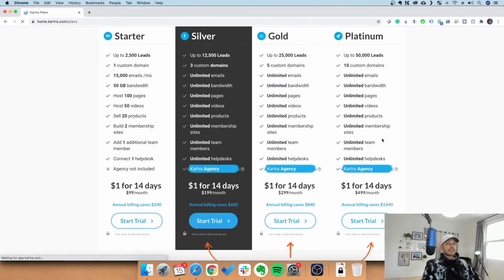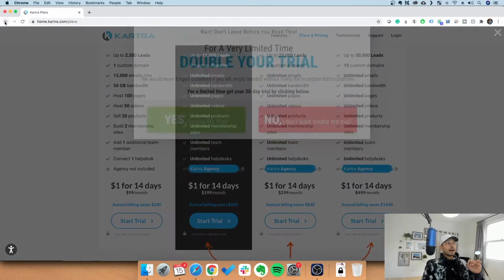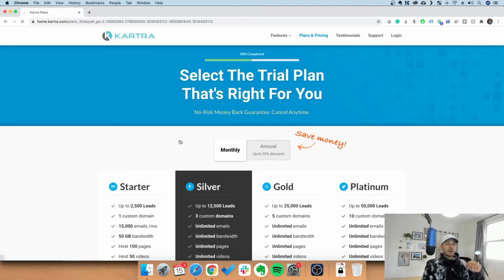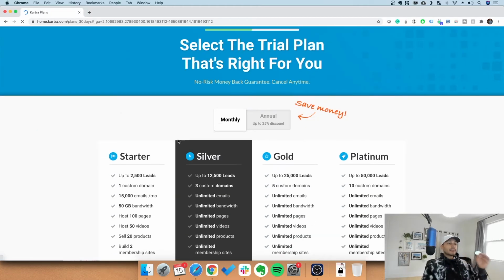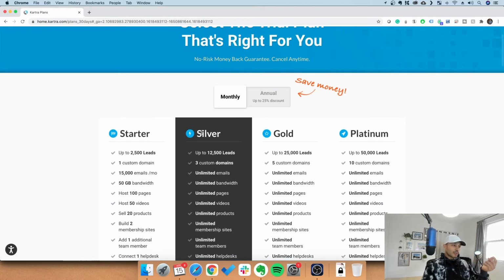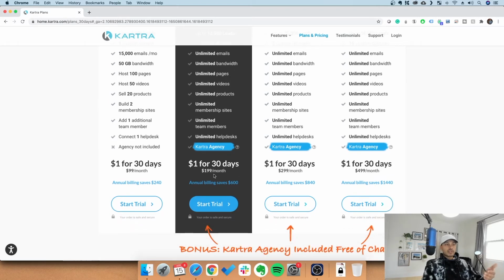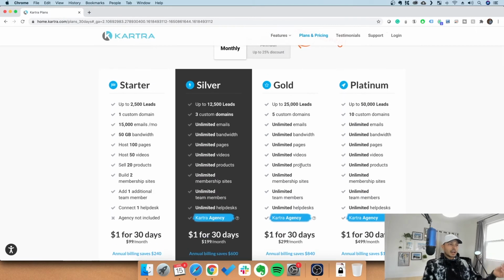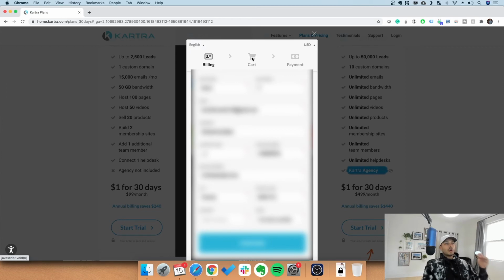How to Still Get a 30-day Trial of Kartra in 2023 🔥 Updated Method for Best Trial Offer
Learn how to still get a 30-day trial of Kartra in 2023 with this updated method.

The method to get an extended trial in Kartra has changed slightly for 2022. In this video, I show you the newly updated method which is actually much better since you now get to choose which plan to start your trial with.

This doubled trial offer will allow you to better evaluate if Kartra is right for your business by giving you more time to build a few campaigns and use many of its tools.

I'm Kevin, and on this channel, I help entrepreneurs make money online by creating and selling digital products. I’ve been doing this for 12 + years and every week I share my best strategies with you.

While I'm now doing quite well with my business, I was spinning my wheels for years before I finally figured it out through trial and error! I had to learn it all the HARD WAY with many dead-end roads and a few hundred thousand spent.

So my goal is to help you get to where I'm at (or even better!) by showing you how to create an online business that will actually work without wasting tons of time and money on the wrong ideas!

Many of my viewers are trying to build life-changing income streams part-time, without a lot of experience, and without a big budget to get started.

Everything I teach is designed to help you maximize your earnings, do more with less, eliminate unnecessary risks, and see results as soon as possible.